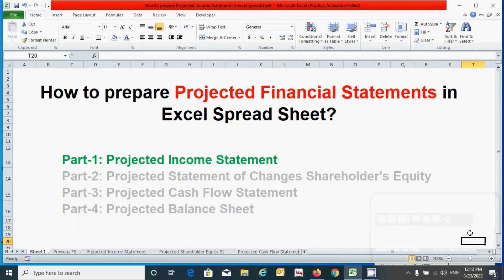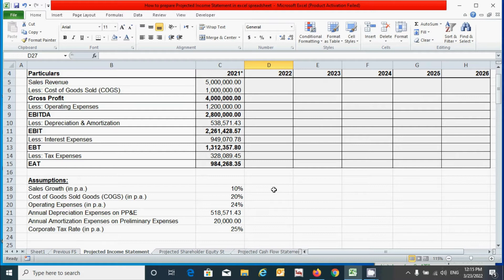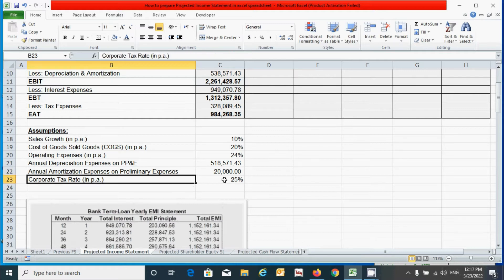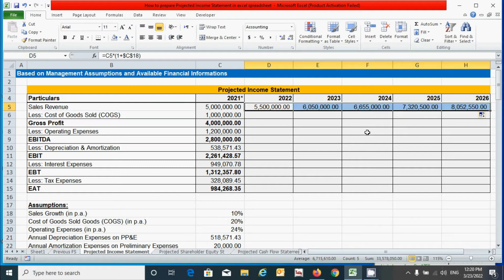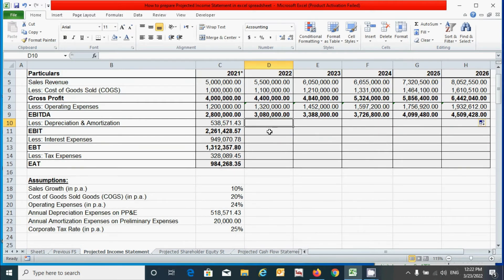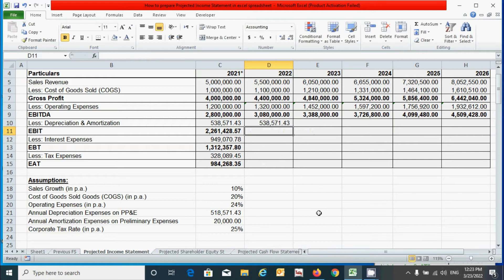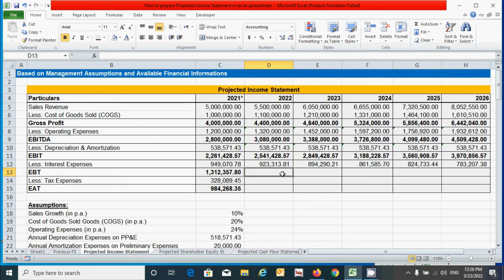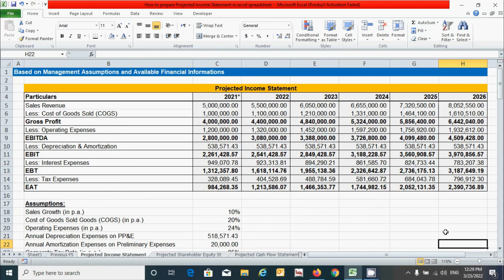Part I: How to prepare Projected Income Statement in Excel spreadsheet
Hi guys, in this video, I've shown the preparation of a Projected Income Statement (one of the types of Financial Statements). The projected income statement shows the future sales, cost of goods sold, and net income status of the company. This is the first part of the projected financial statement video series.

We'll learn all four types of financial statement preparation in this video series part-wise. So don't miss any part of this video series, otherwise, you can not understand it. Each part is interlinked with each other.

Time Stamps:
00:00 Background
01:12 Answer Sheet Discussion
01:39 Explanation of Assumptions and Relevant Financial Information
03:18 Calculation of All the Components of Income Statements